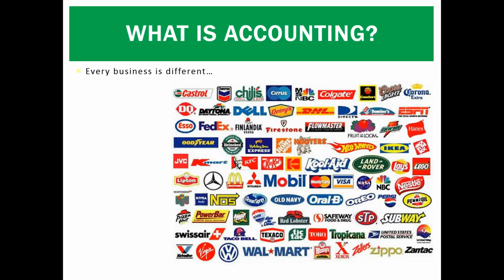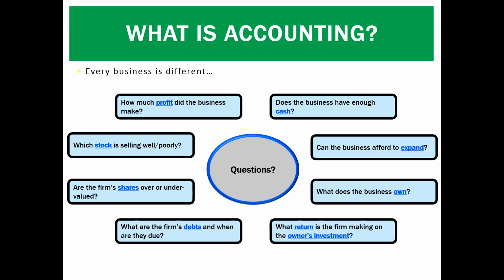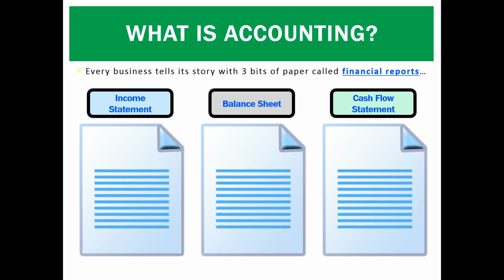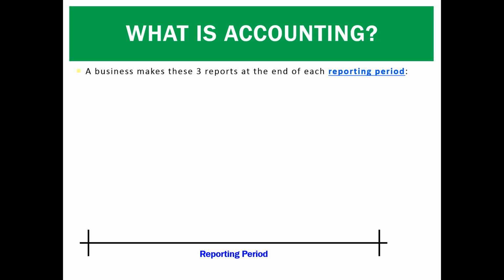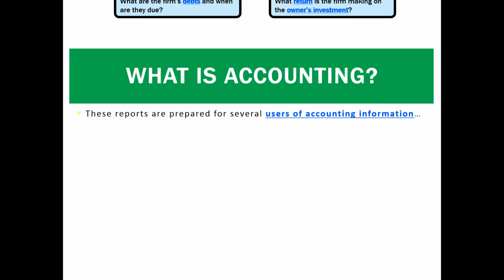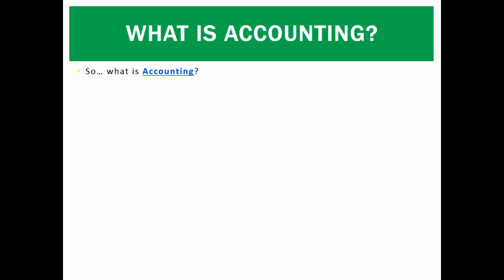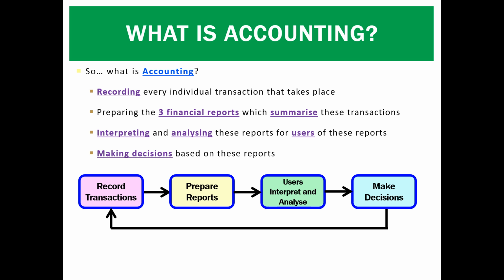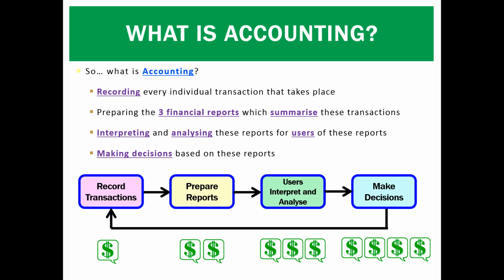Part 1 What is Accounting?